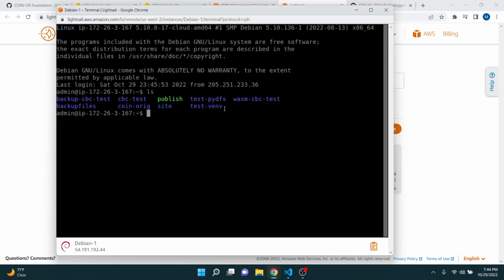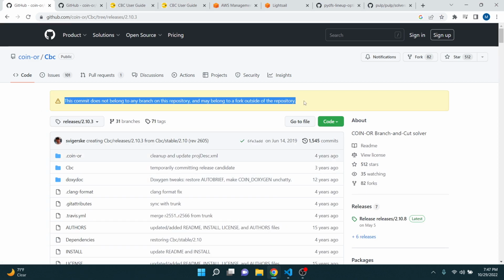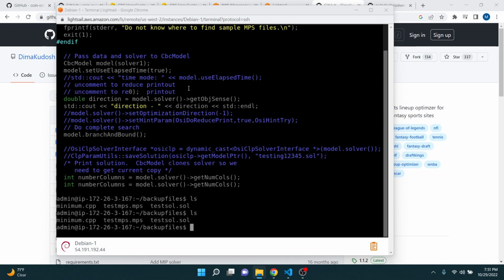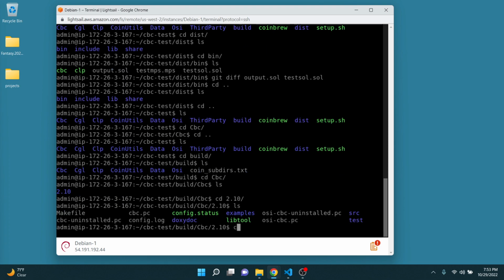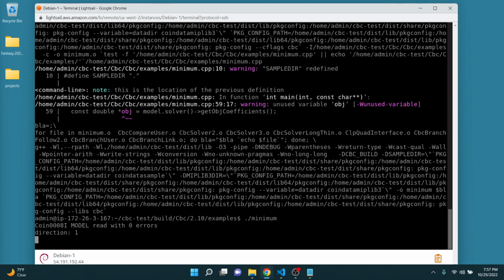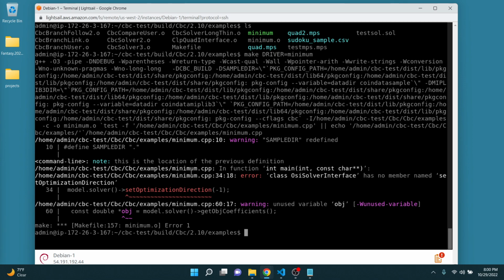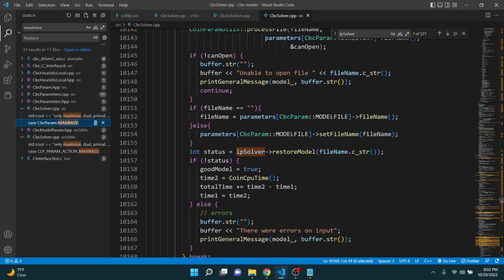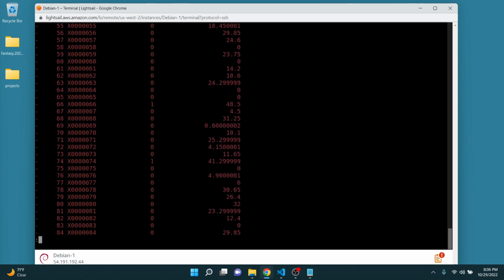Python in the browser (Pyodide, WebAssembly, Emscripten) - part 10